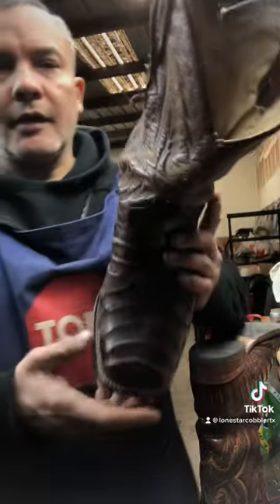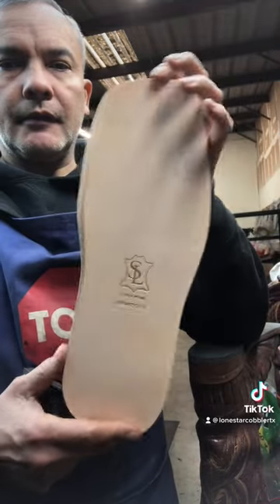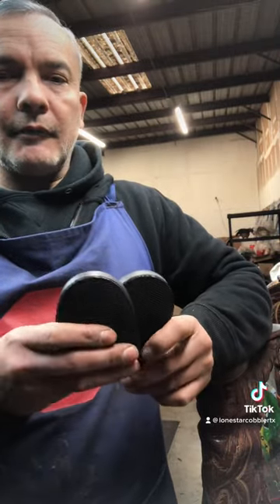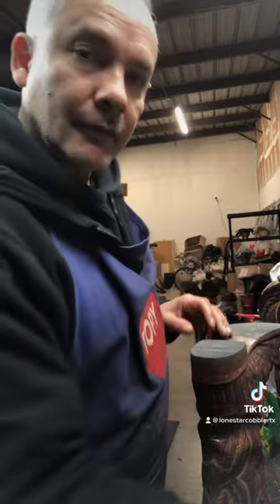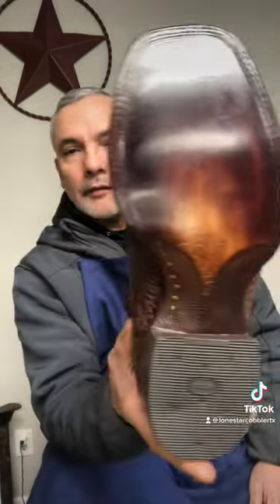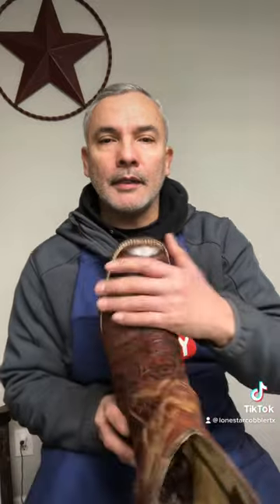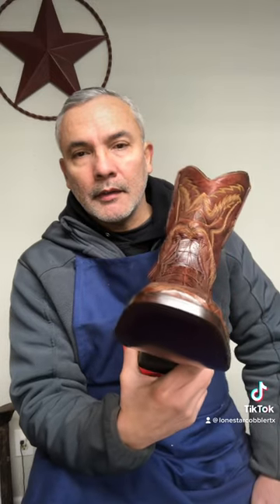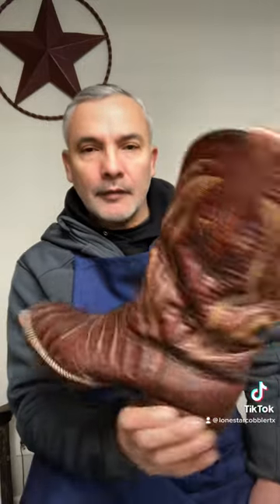Cowboy Boots Resole